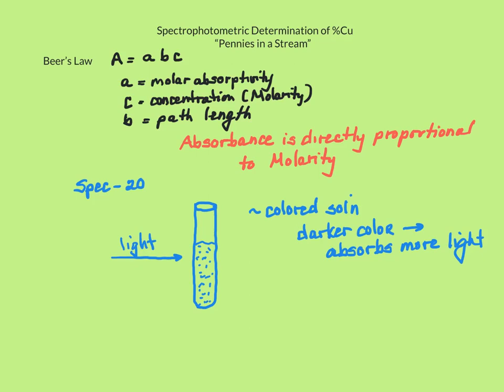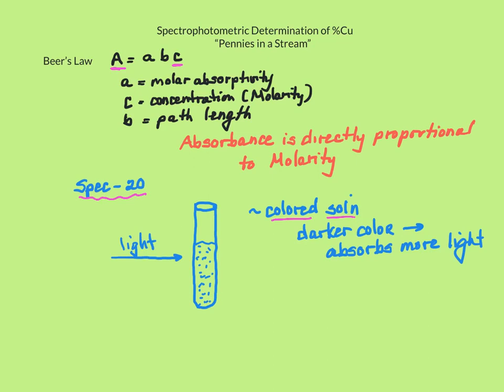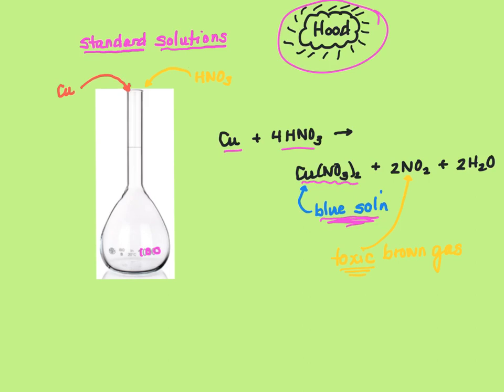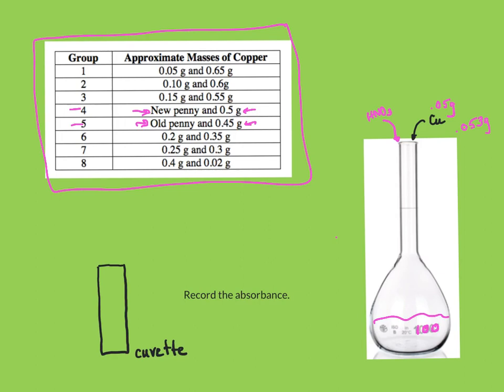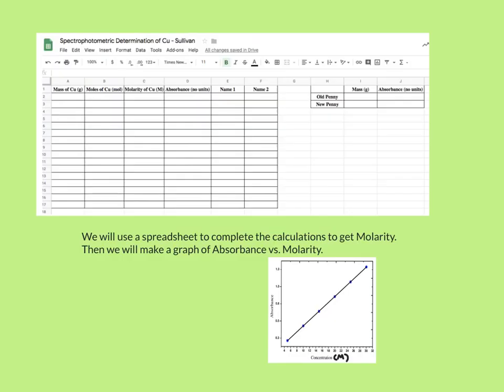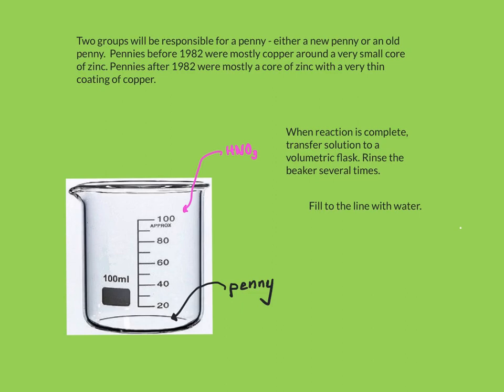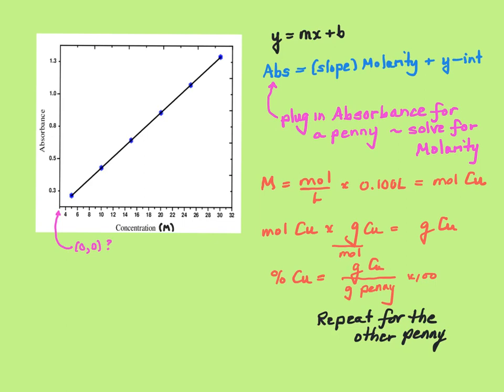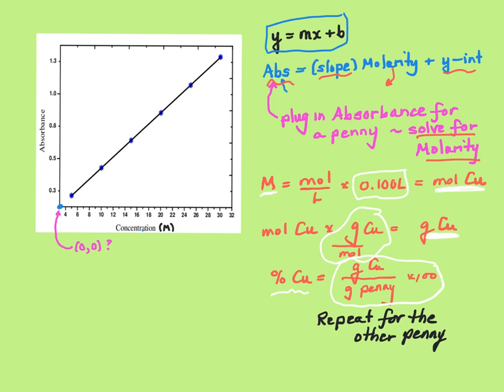Pennies in a Stream Prelab